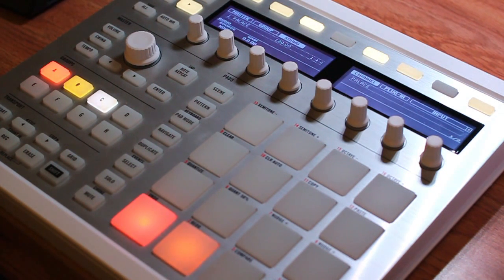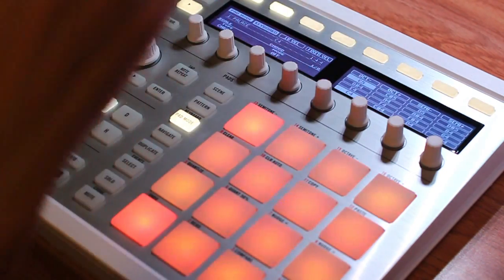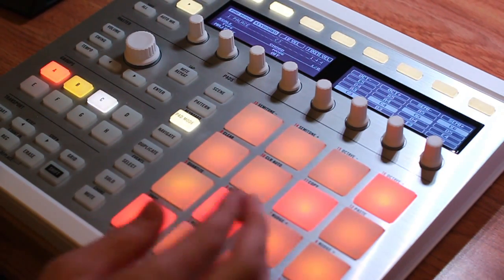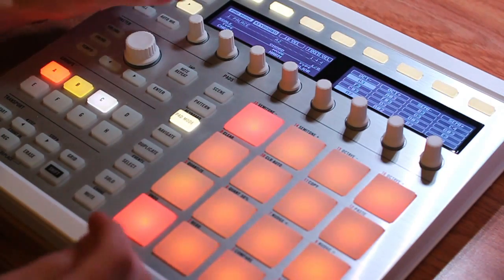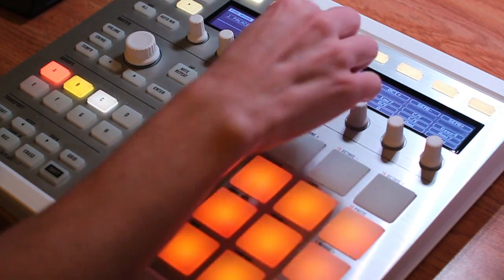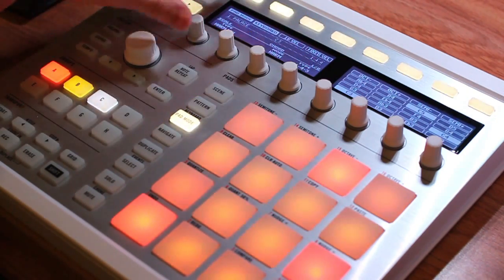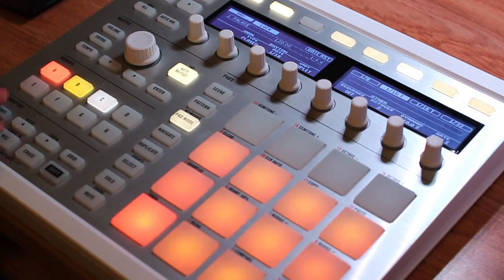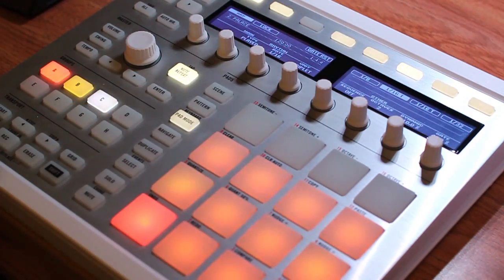Maschine 2.2 update tutorial (arp, scales, chords) - MK2 and Mikro Workflow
In this video for the Maschine MK2 and Mikro hardware, get familiar with the new Maschine 2.2 software update. I cover how to use the new scales, chords, and arpeggios with both hardware versions.